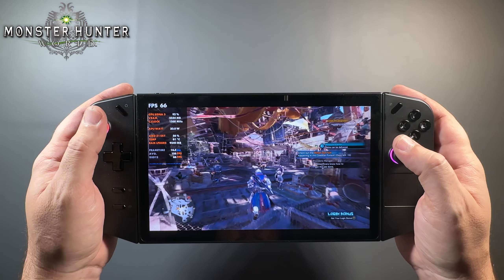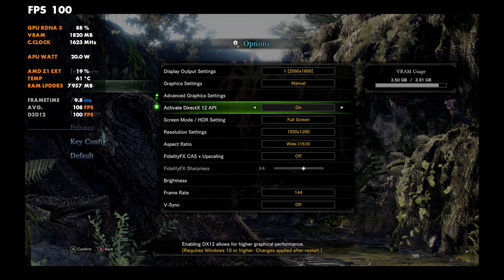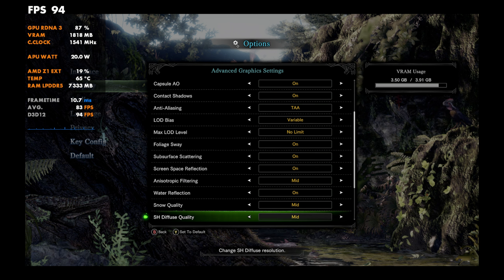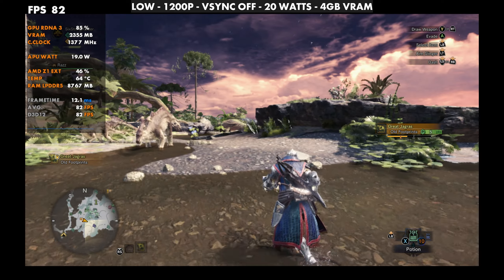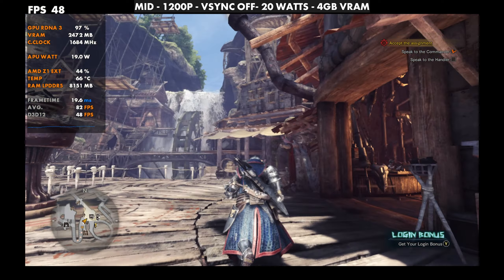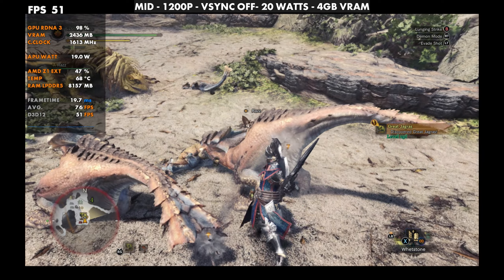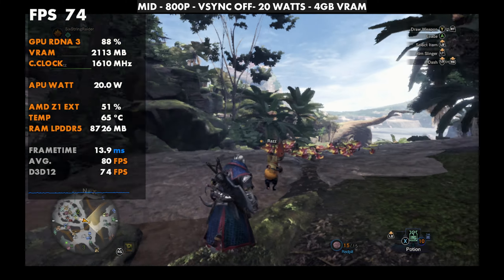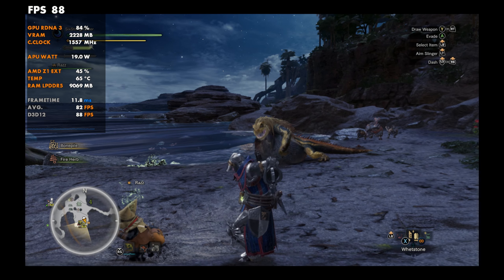Legion Go - Monster Hunter: World - 1200P - 20 Watts - Gameplay & Performance Quick Look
A quick look at Monster Hunter: World running on the Lenovo Legion Go. Low and Mid settings 1200p performance with 4Gb vram running newest updates avaialble on Lenovo Support.

Processor
AMD Ryzen Z1 Extreme with RDNA Graphics
Operating System
Windows 11 Home
Memory
16GB 7500Mhz LPDDR5X (onboard)
Storage
Up to 1TB PCIe 4.0 NVMe M.2 2242
Battery
2-cell 49.2WHr
Super Rapid Charge
Controller battery capacity: 900mah
Audio
2 x 2W Speakers
Dual-array near-field microphone